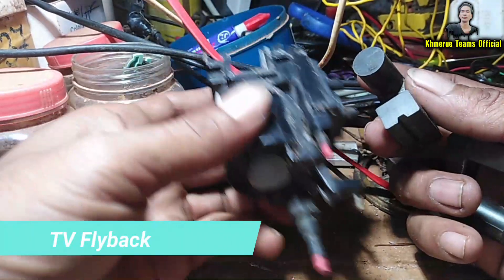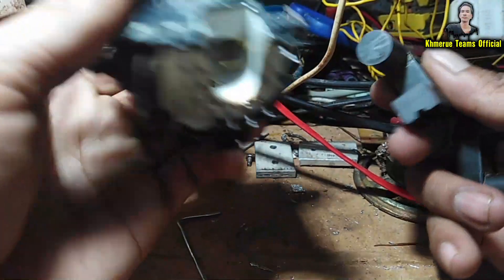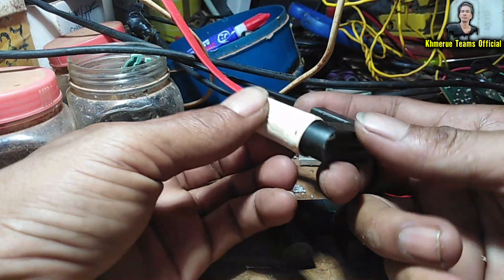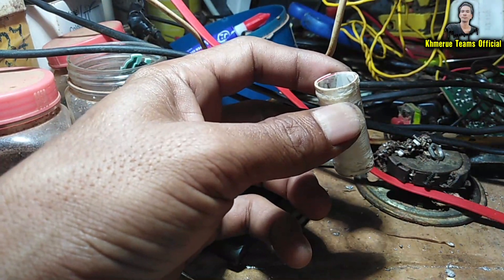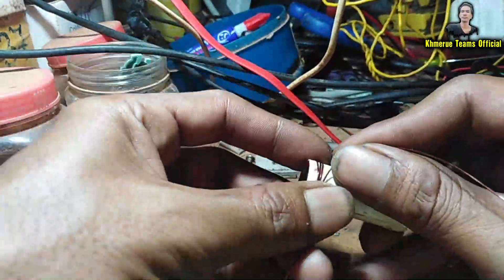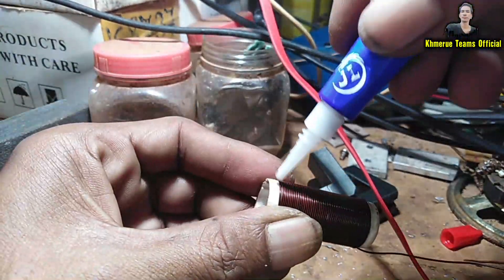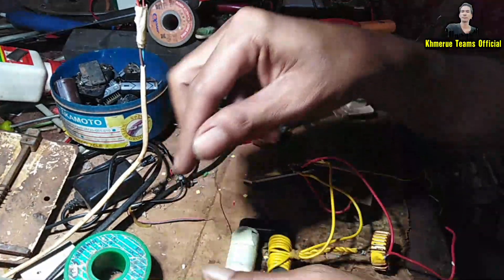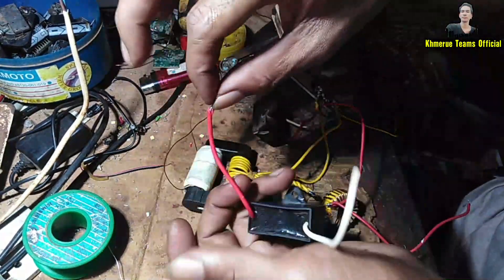Fish catcher using TV Flyback | How to make fishes catcher with TV Flyback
How to make fish catcher oscillator transformer using TV Flyback. How to use TV Flyback to catch the fishes in water.